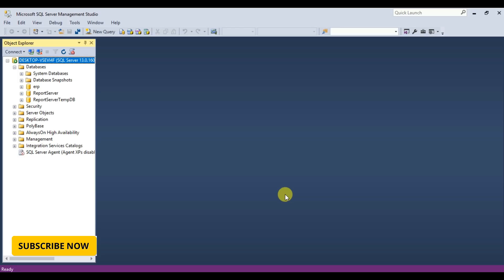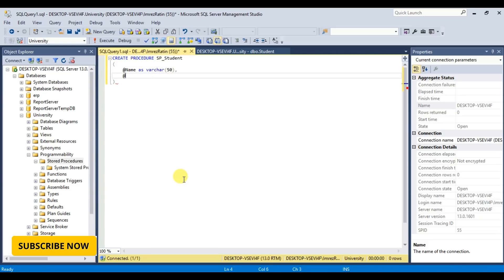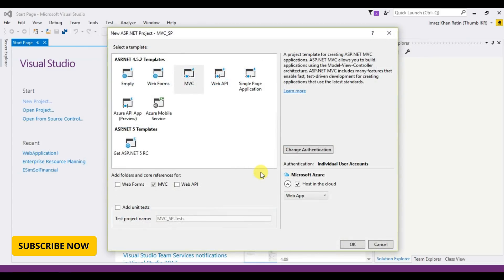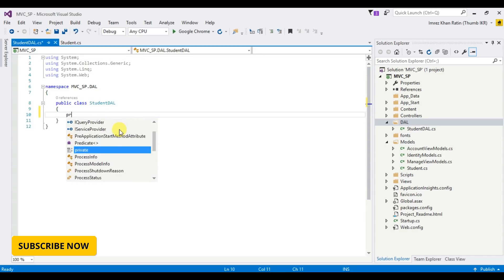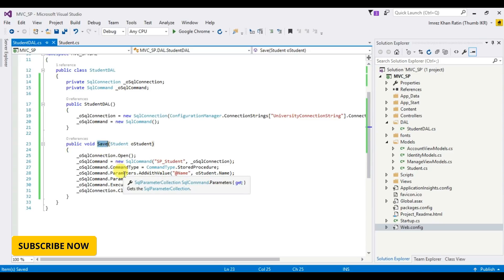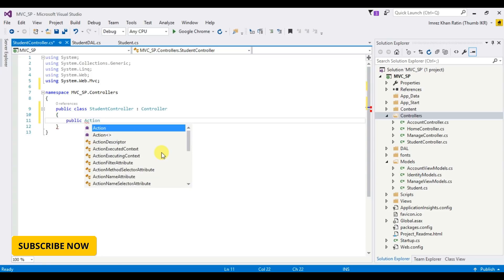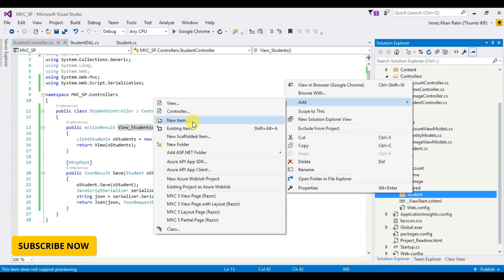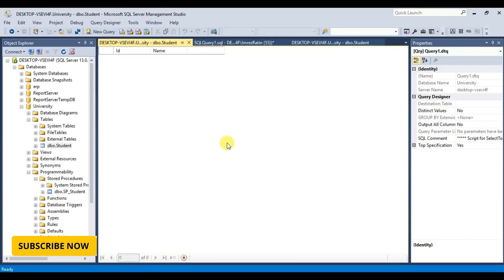Create and Apply Store Procedure in ASP.NET MVC [For Beginners]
Proper example of creating Store procedure and apply it in a project in proper way in ASP.NET MVC project for beginner.